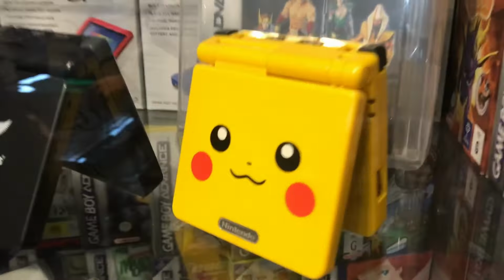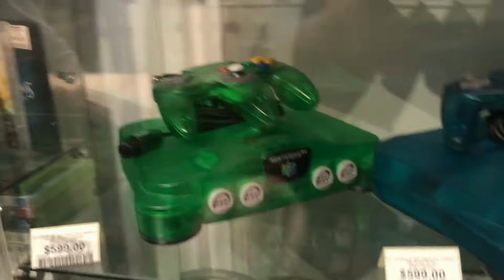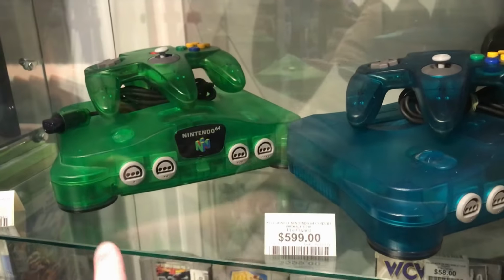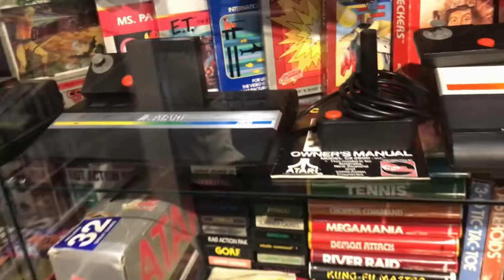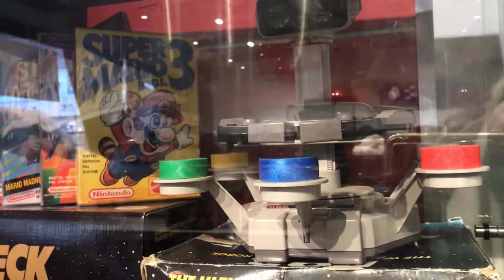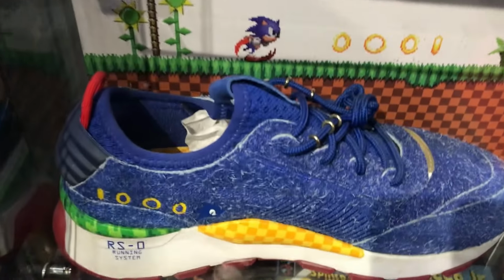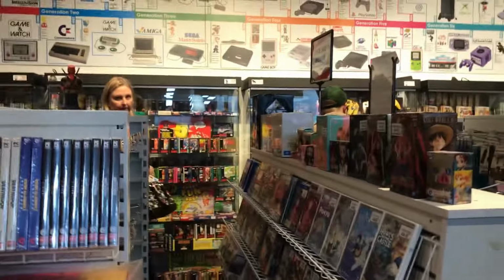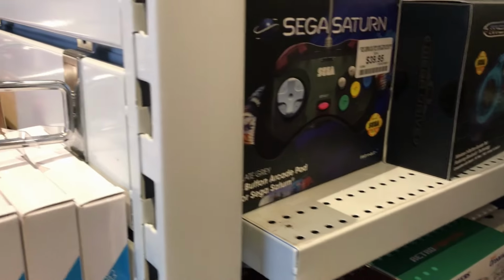Game Museum at The Gamesmen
At the midnight launch at the @Gamesmenfor The Legend Of Zelda - Tears Of The Kingdom in 2023,@simonvannarath, Cat, and I had a look around their Game Museum at the back of the store. Here's some of what we saw.

Correction at 14 seconds in about what I say about the NES-101: You need a 60 to 72 Pin Famicom to NES Adapter to play Famicom games on it. Other than that though games from Japan will work on it because this model doesn't have the lockout chip.

00:00 - Intro
00:11 - Game Museum
00:14 - NES-101
00:21 - Dreamcast, SNES games
00:34 - Coloured transparent N64 controllers & N64 games
00:50 - Debug PlayStation & coloured PS2s
01:31 - Pikachu GBA SP
01:37 - GBA & DS games, and PS1 games
01:46 - Coloured transparent N64 consoles
02:06 - Atari 2600 consoles & games
02:16 - Nintendo R.O.B.
02:24 - Sega Sonic sneakers
02:28 - Sega Megadrive & Sega Saturn controllers
02:43 - Neo Geo console & games
02:54 - The Legend of Zelda - The Windwaker Limited Edition & Hyrule tapestry
03:00 - Outro